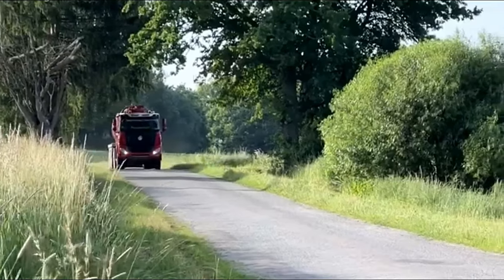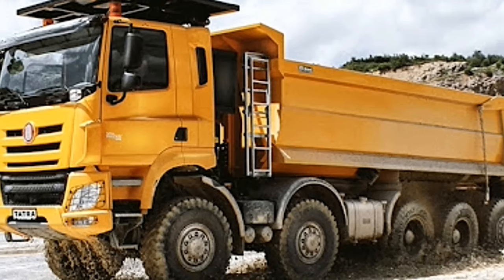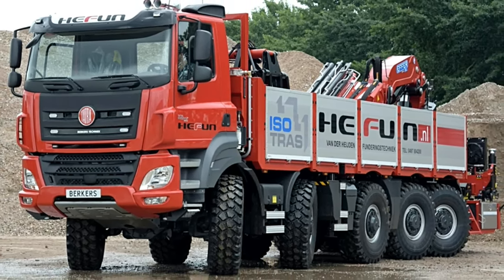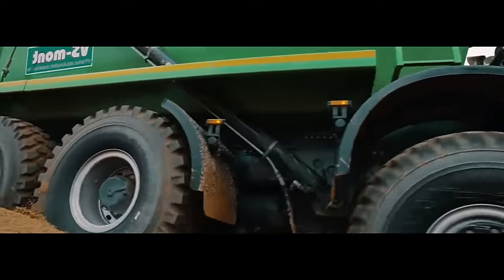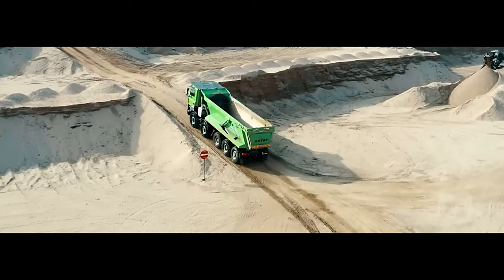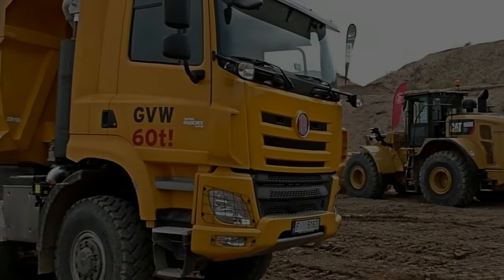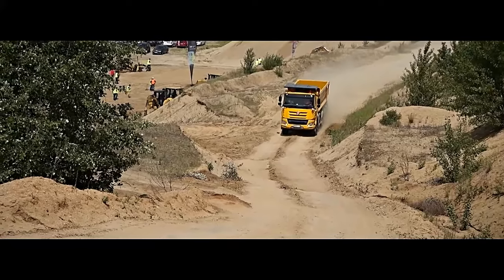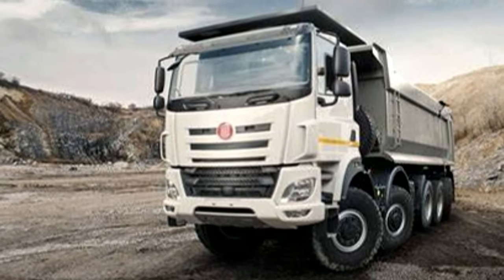Maga Truck Tatra phoenix 10x10 interior, exterior, specification | trucking | s7 e64